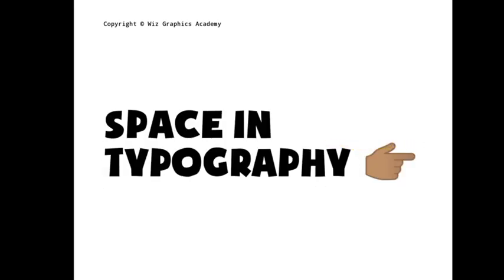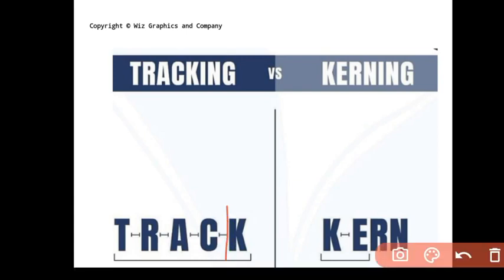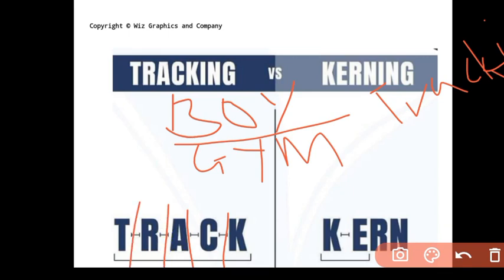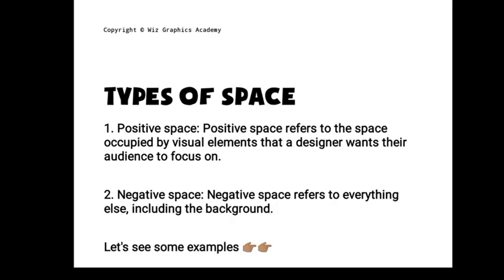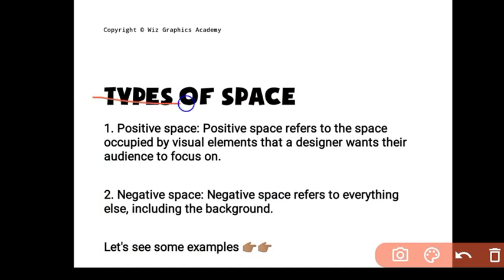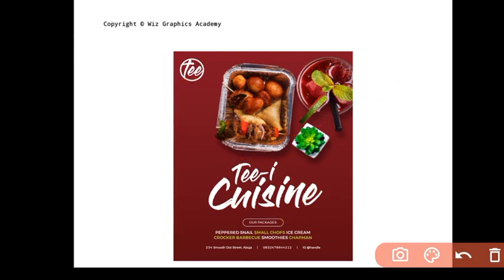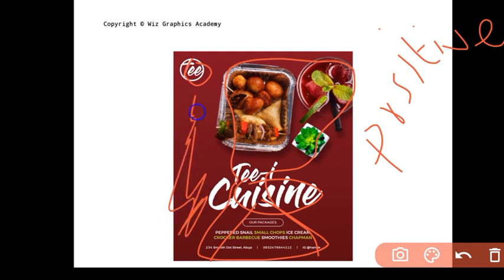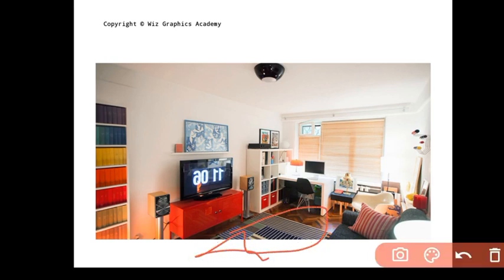Elements of Graphic Design: Space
Discover the building blocks of great graphic design!

In this video, we'll dive into one of the key elements that make up effective design, which is SPACE. With practical examples and expert tips, this video is a must-watch for anyone looking to improve their graphic design skills and take their designs to the next level